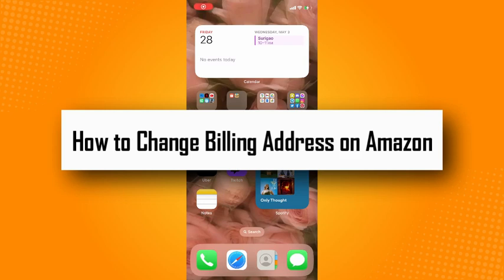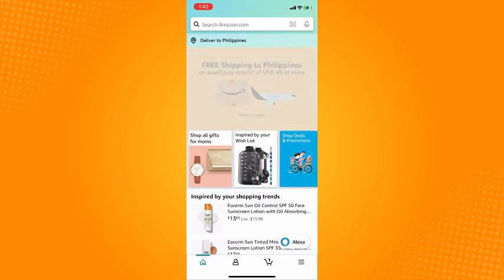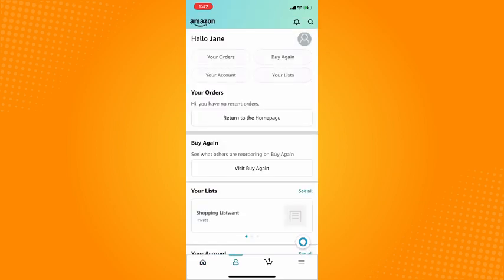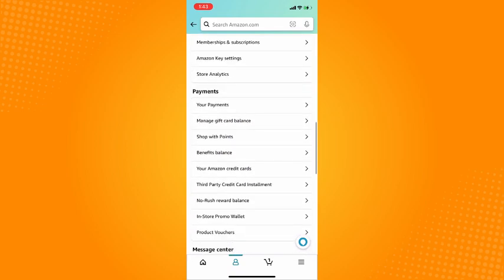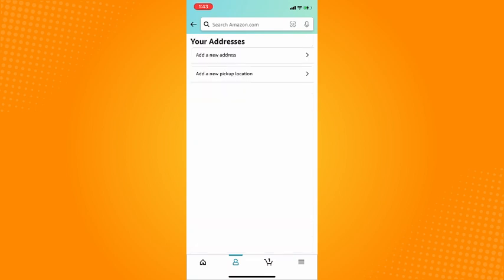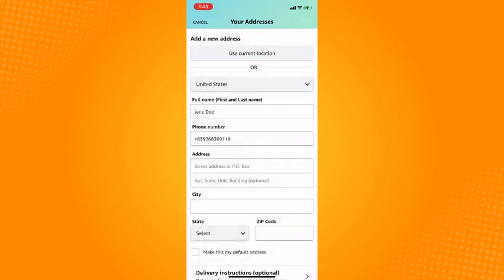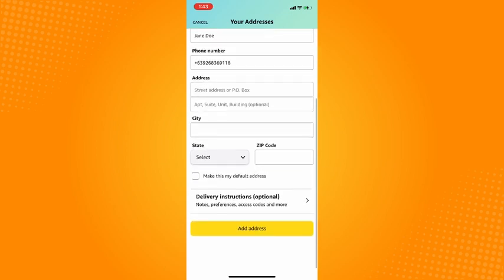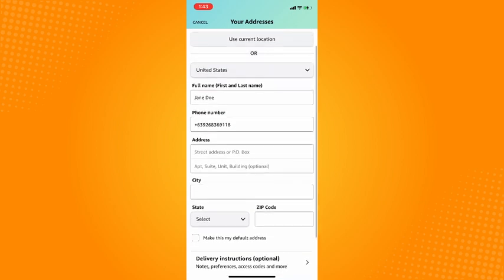How to Change Billing Address on Amazon (2023)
Learn‎‎‏‏‎ ‎How to Change Billing Address on Amazon

In this video I will show you‏‏‎ ‎how to change billing address on amazon